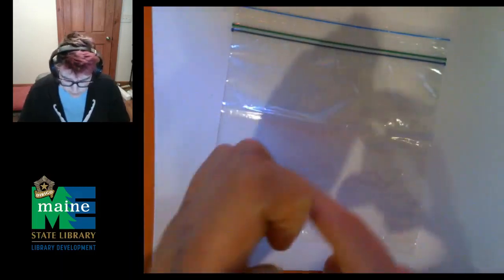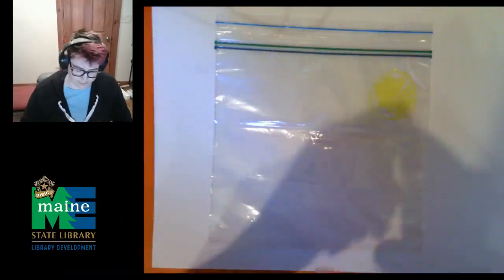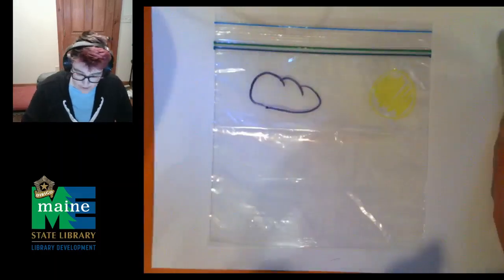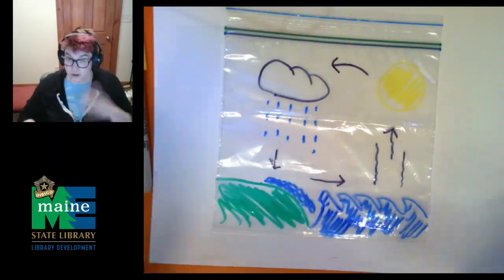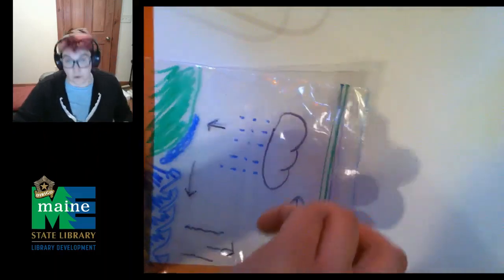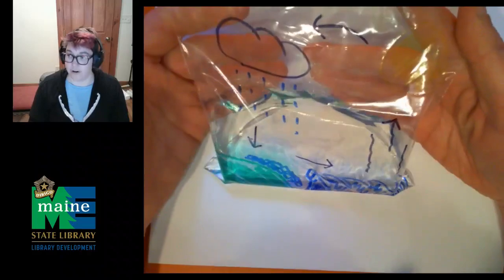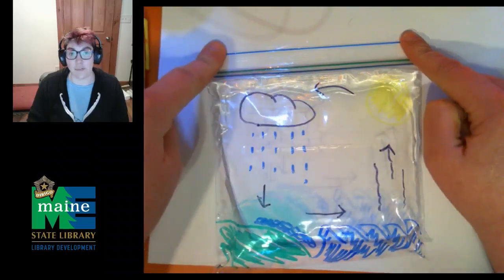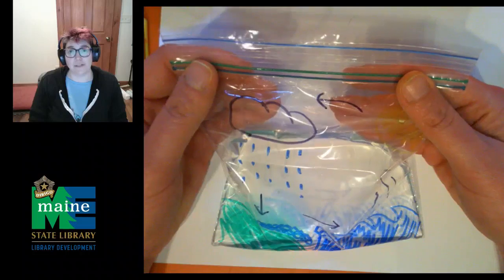Science Online - The Water Cycle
Materials needed: Sandwich bag, tape, markers, water, and a sunny window.